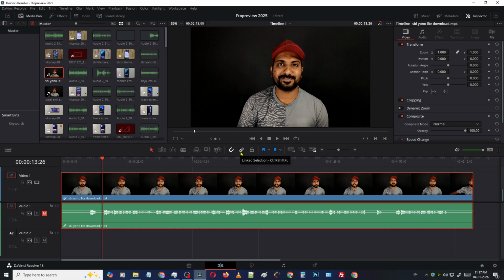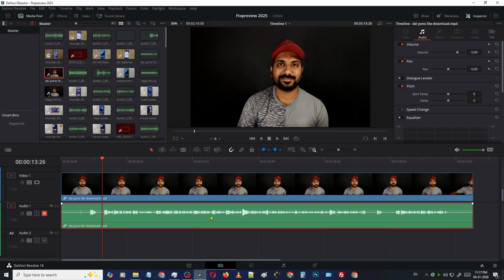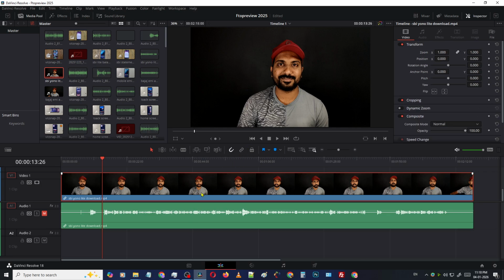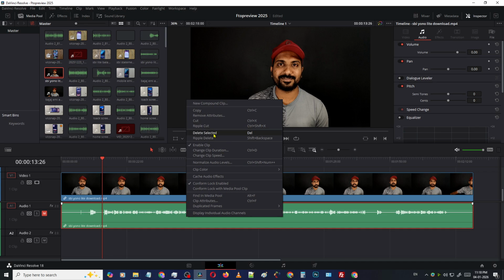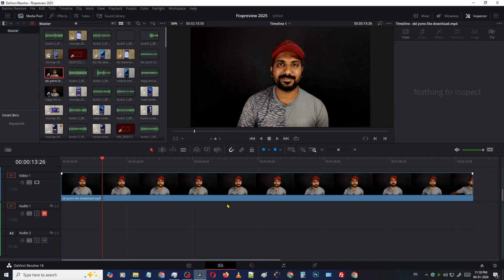how to delete audio from video in davinci resolve 18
0:01 Intro
0:03  video in English